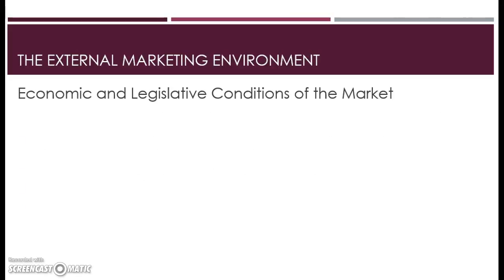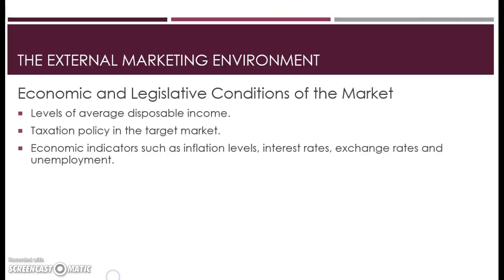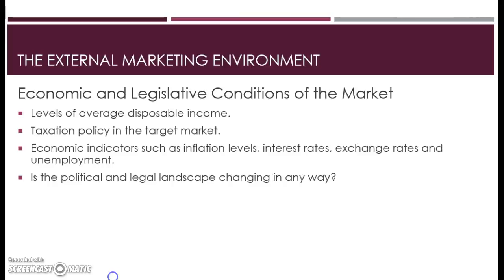Marketing Audit 1 - External